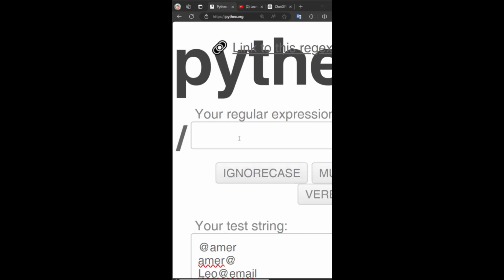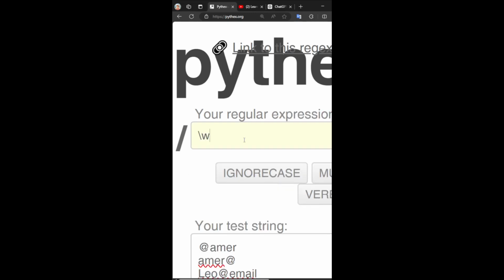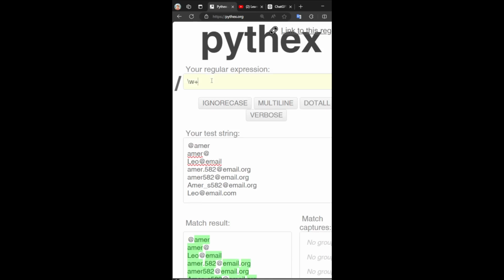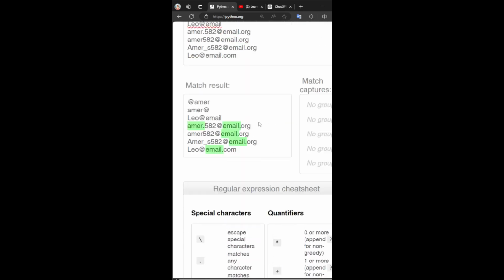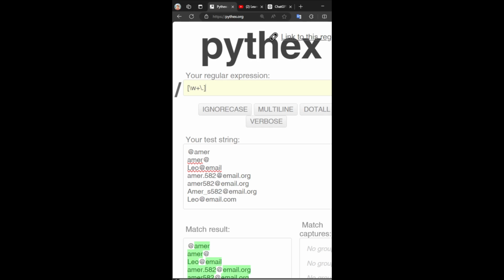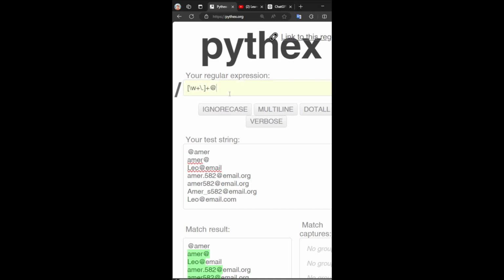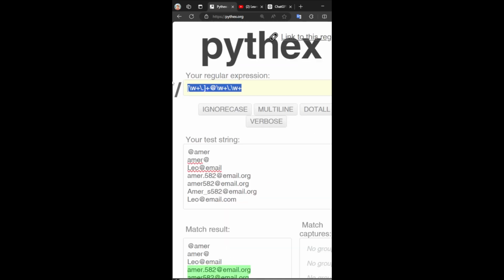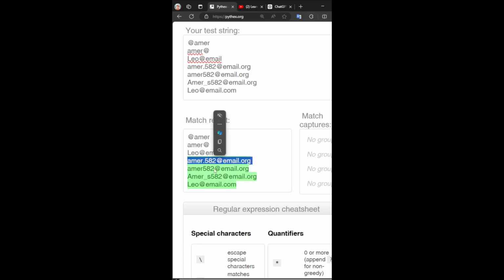python email regex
email validation in python regex,
email regex python,
python email validation,
python email scraping,
python email scraper,
parsing email using python,
using regular expressions in python,
les expressions régulières en python,
python smtplib tutorial,
python email checker,
python requests web scraping,
python email parser,
email python,
regex for email validation in python,
python imaplib read email,
python smtplib send email,
python receive email,
read emails using python,
email validation python project,
keyword extraction in python,
email validation using python,
python email reader,
python read email gmail,
python imaplib,
regex tutorial in python,
regex expression in python,
python typeerror,
python text parsing,
python validate user input,
python email,
0x01 python,
python3 regex,
python regular expression durga,
python read emails